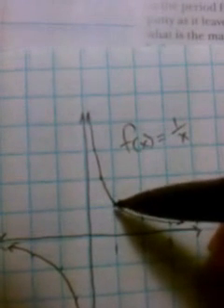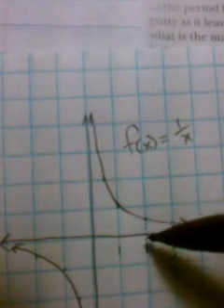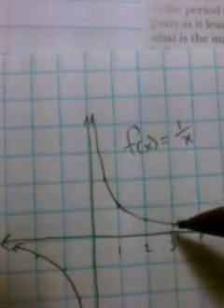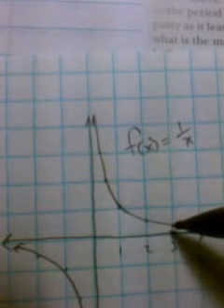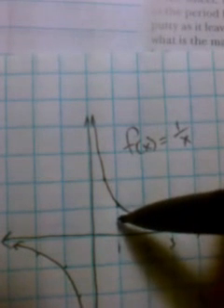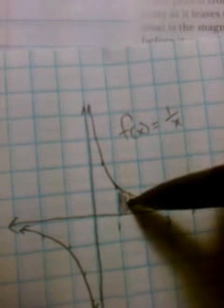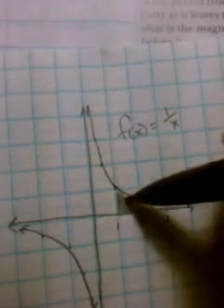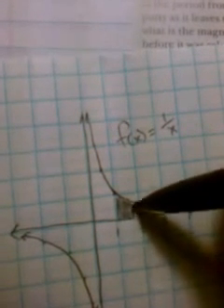Definition of Euler's Number e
This is the definition of the irrational number e as defined in calculus, but explained in terms an algebra student can understand.